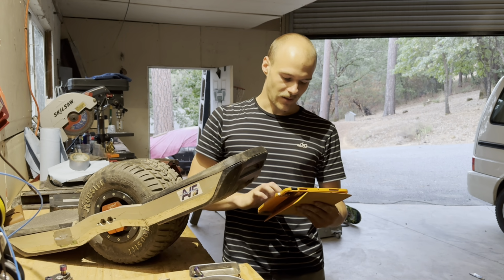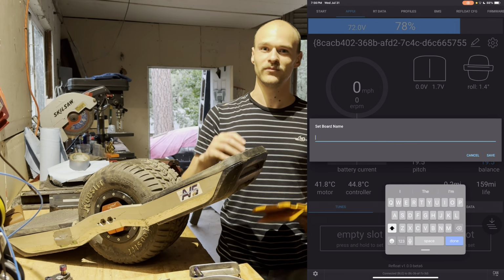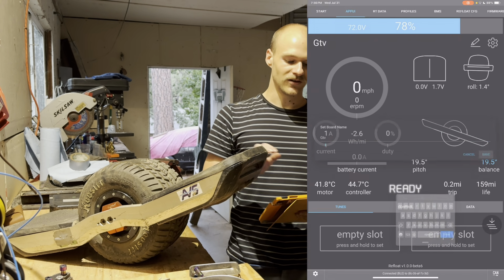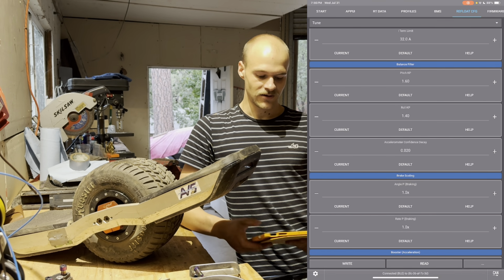Float Package vs ReFloat - VESC Onewheel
A quick video explaining the new features of ReFloat and why you should upgrade. See my video on how to upgrade

*Note: As of July 2024, Refloat does not support haptic buzz yet.